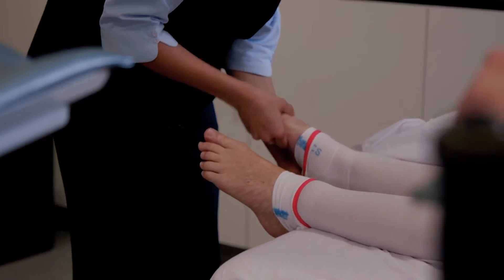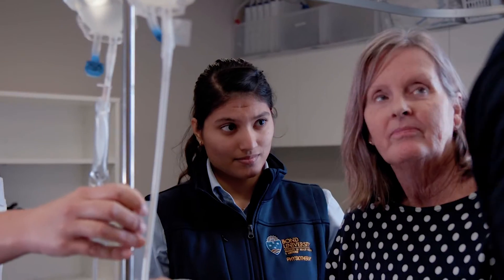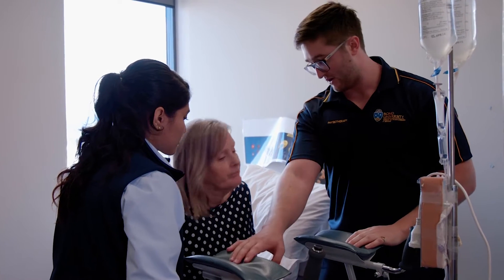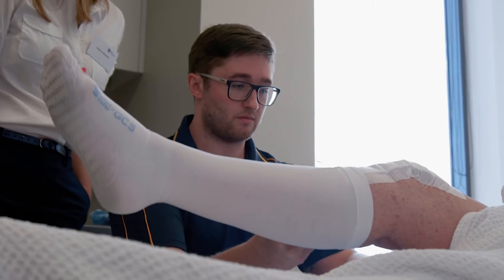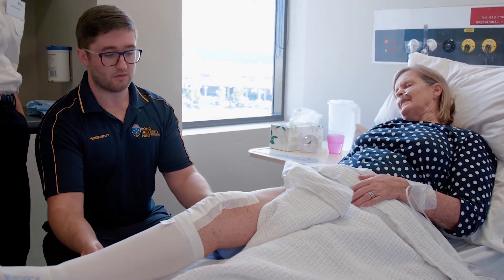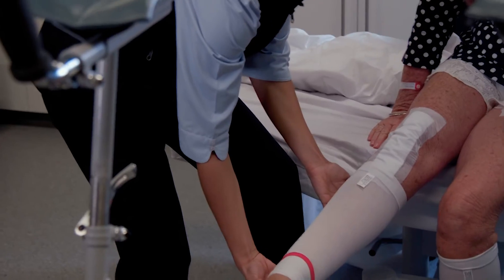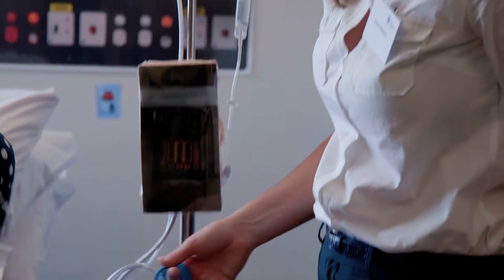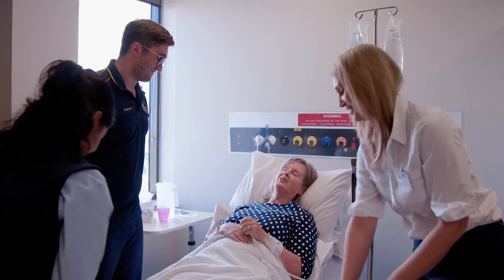Prepping for patients: Doctor of Physiotherapy simulations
Before working with actual patients, Doctor of Physiotherapy students at Bond get to practise their skills in a simulated environment with actors who mimic the type of patients they will encounter. This allows students to combine the theory they learn in class with realistic execution. Learn in the NOW with Bond University’s Doctor of Physiotherapy